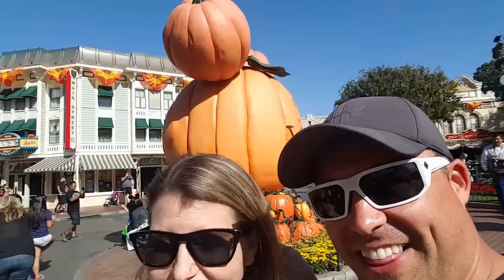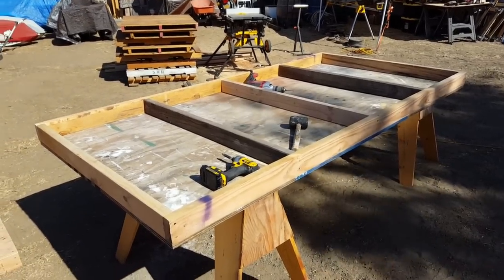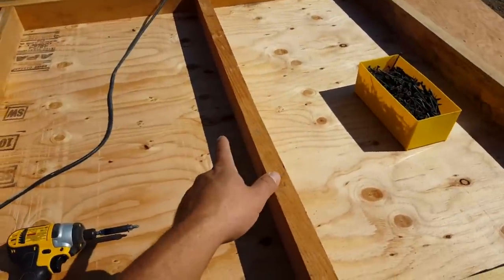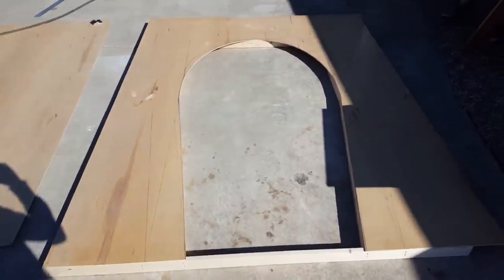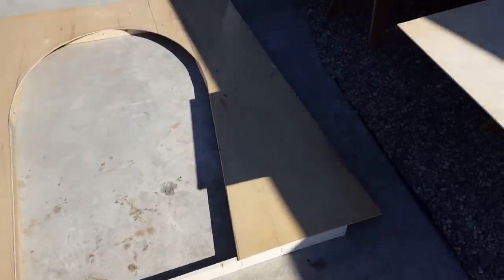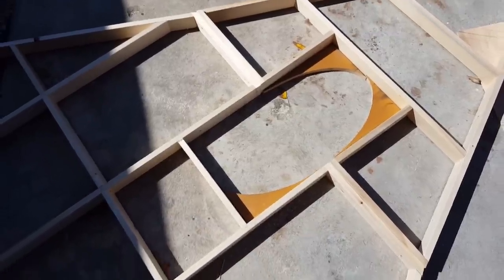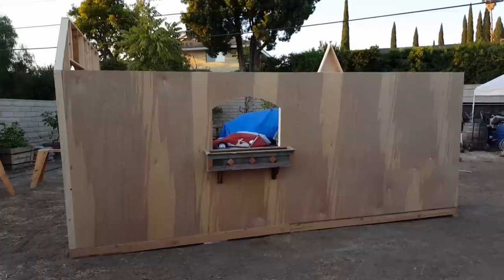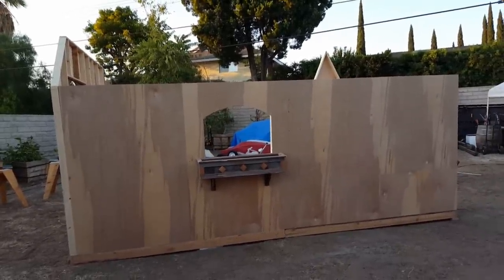Making A Witch's House Decoration - Starting A Fun Witch Cottage Build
Making A Witch's House Decoration - Starting A Fun Witch Cottage Build  We started making a witch cottage façade for our home haunt Halloween display.  The idea of building a fairytale style whimsical witch house from old storybooks was such a fun idea we had to try and make one.  This is the 1st update build video of the witch cottage façade where we visit Disneyland to get some ideas and inspirations and then share our progress of the framed walls and flooring decks.  We pulled several different ideas and some of our favorite elements together to come up with our design.  The Halloween façade will measure 12' x 16' and be 16' tall.  We also plan on building a roof to go over one side.